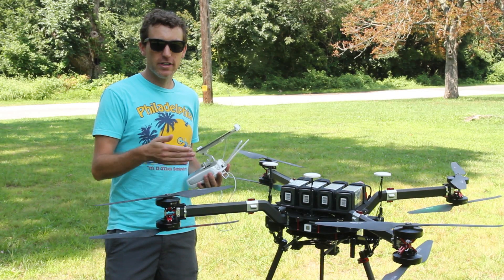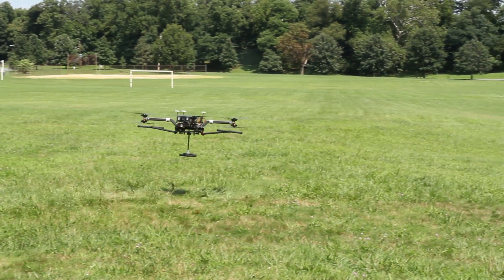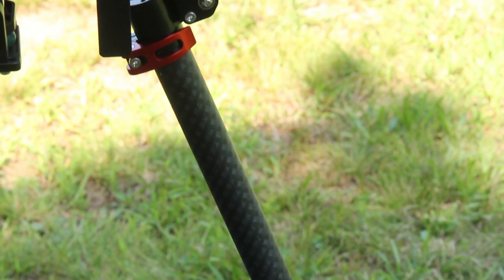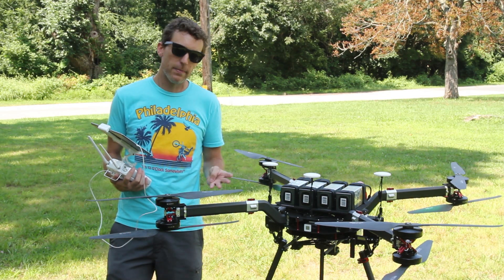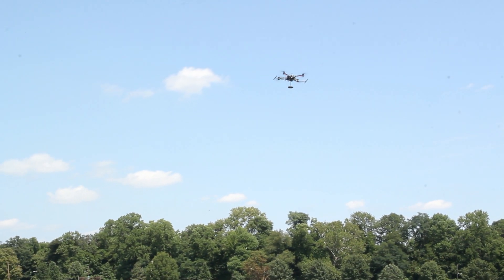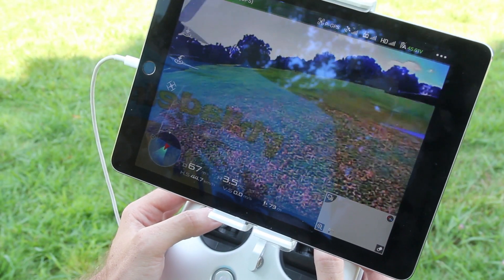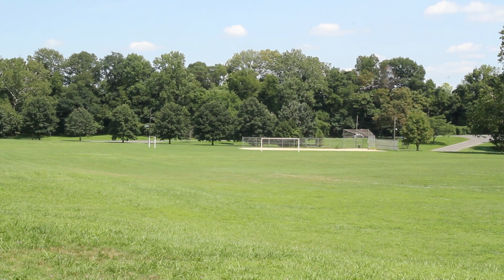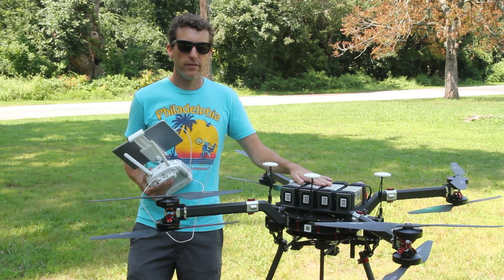BFD Systems 1200-S8 w/ A3 Pro Overview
Here is over view of a custom Gryphon Dynamics built by BFD Systems. Using an A3 Pro with LB2 controller. This thing is 14kg with batteries, and capable of lifting 12kg in payload for approximately 14 minutes of hard flying. The Light Bridge 2 controller puts pilot camera and OSD in your hands.